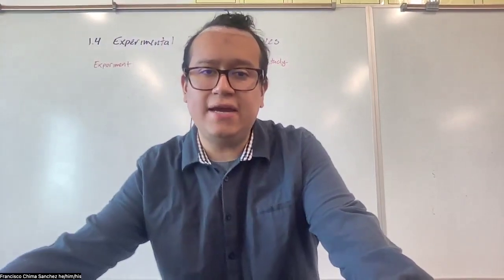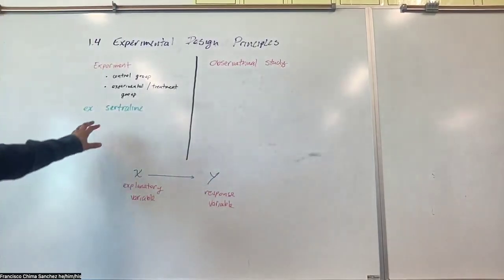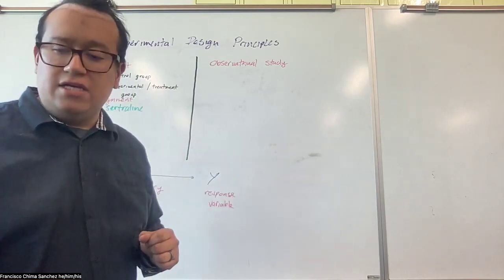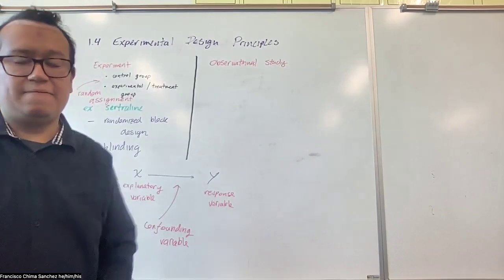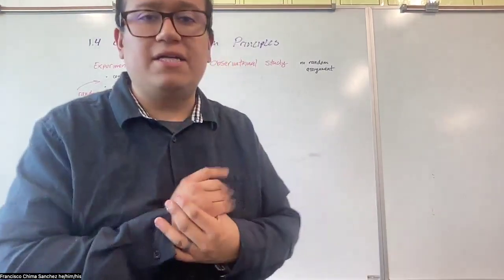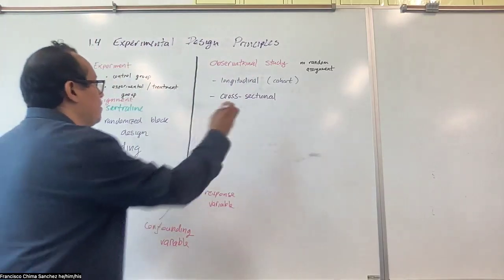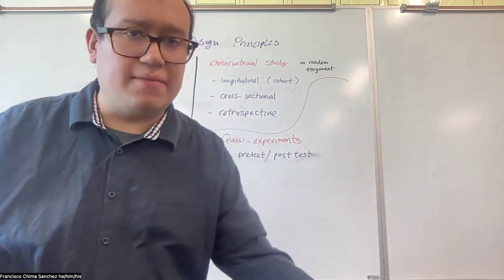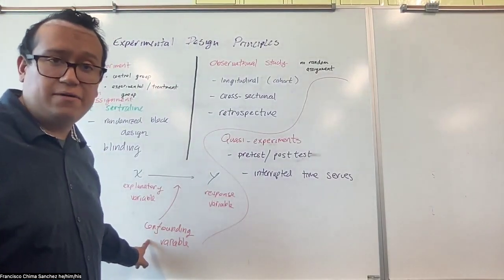Section 1.4 Experimental Design Principles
ARC Sp25 Introduction to Probability and Statistics Video Series
Experiments, observational studies, and quasi-experiments, oh my!